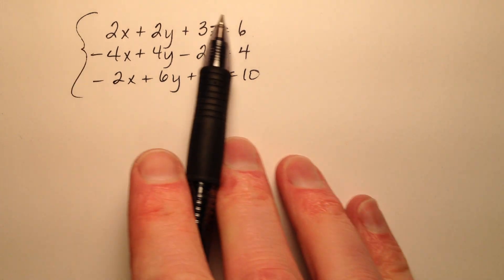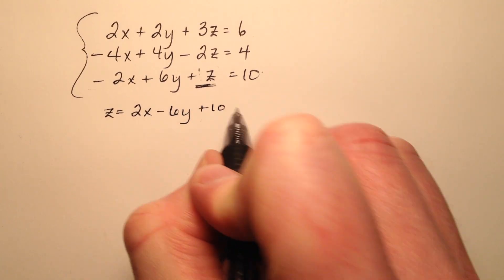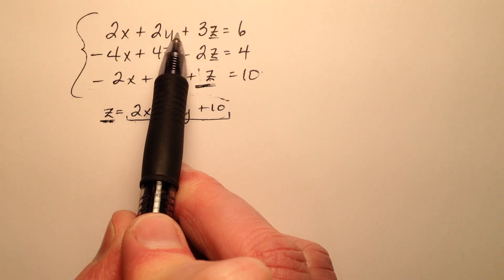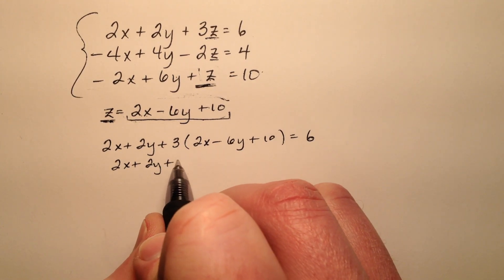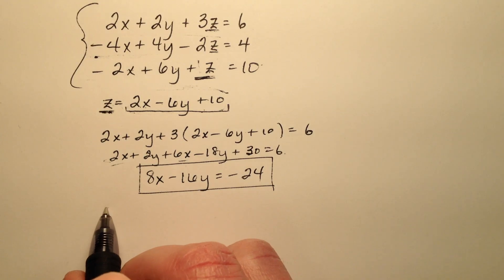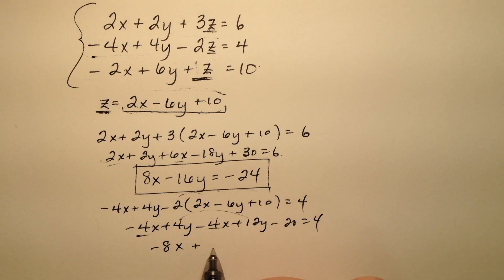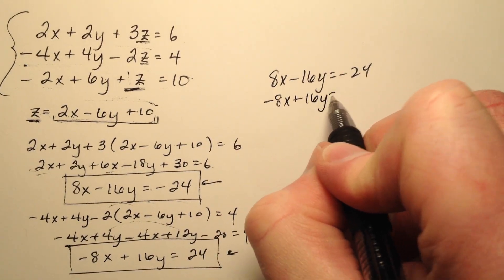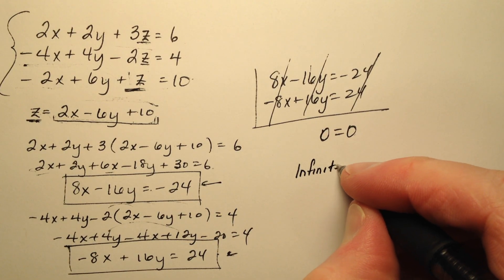Using Substitution to Solve a Linear System with 3 Equations (Example)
This video walks through an example of solving a linear system in 3 variables by first using substitution.